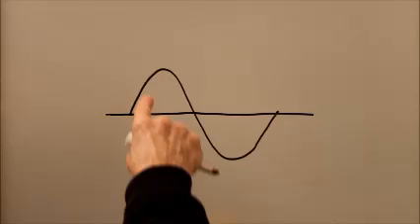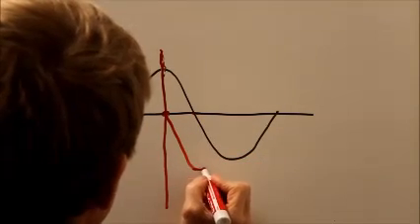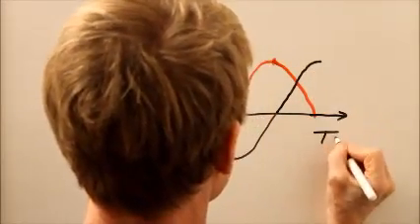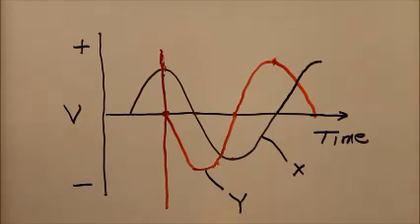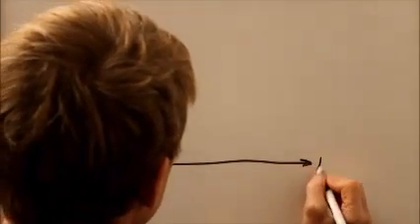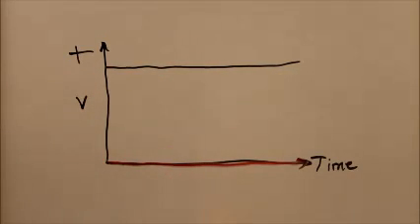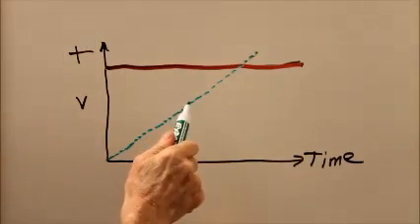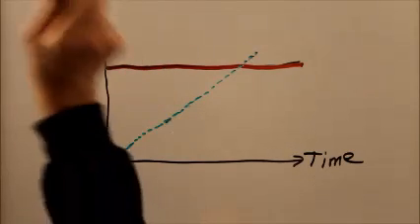Teach Yourself EE Exam Q 92